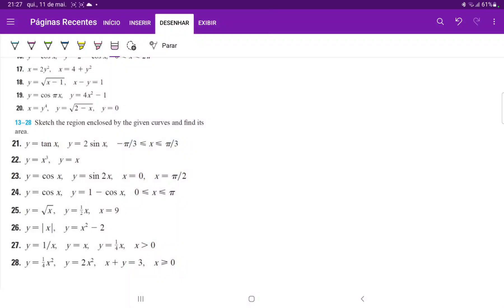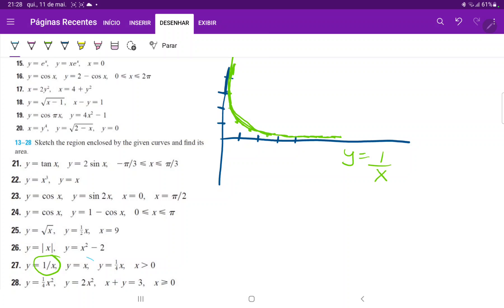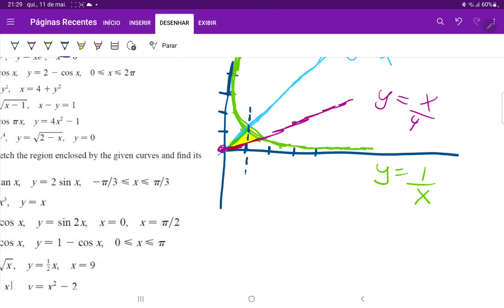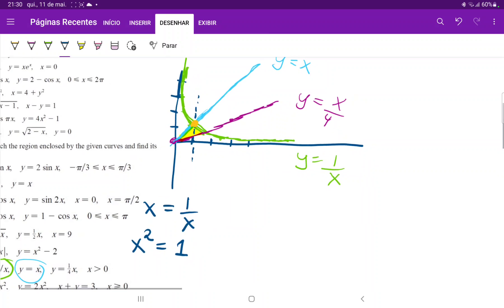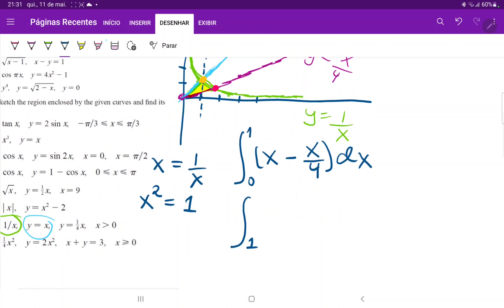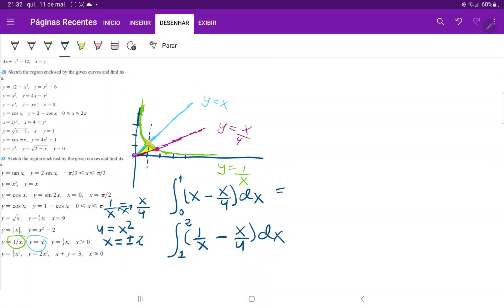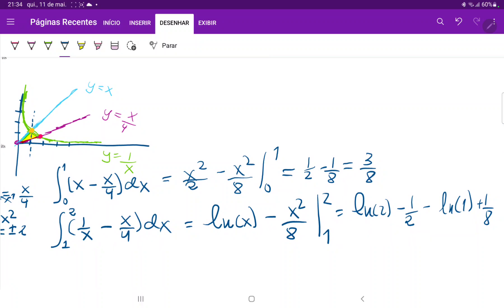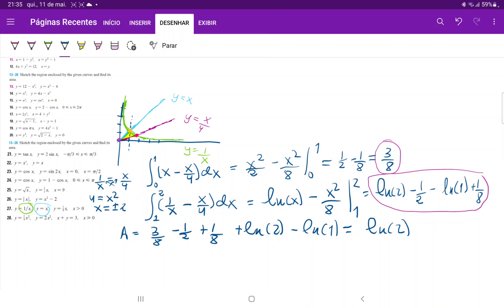6.1.27 Sketch the region enclosed by the given curves and find its area. y = 1/x, y = x/4, y = x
Sketch the region enclosed by the given curves and find its area. y = 1/x, y = x/4, y = x